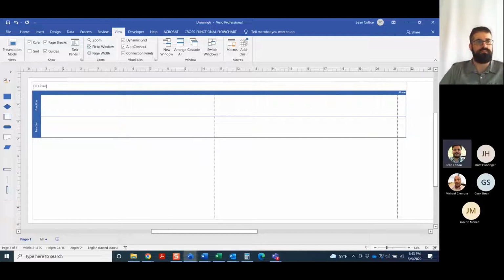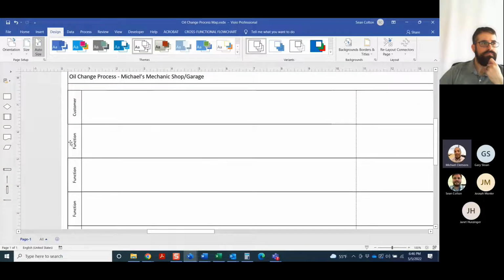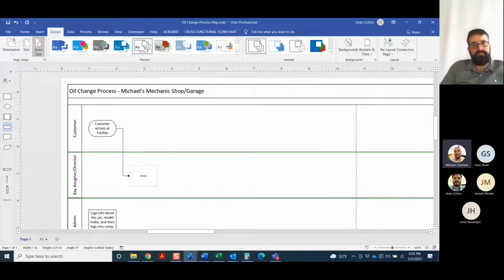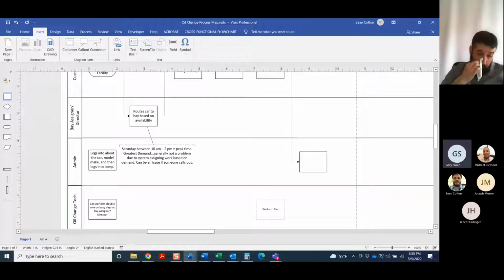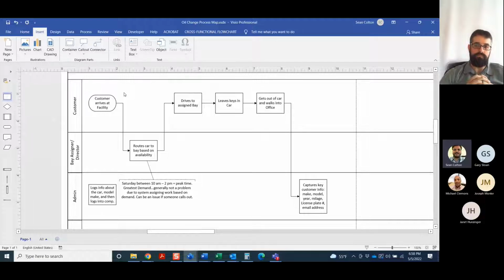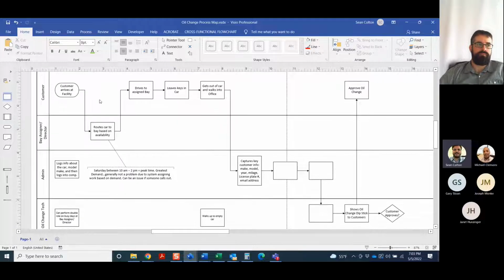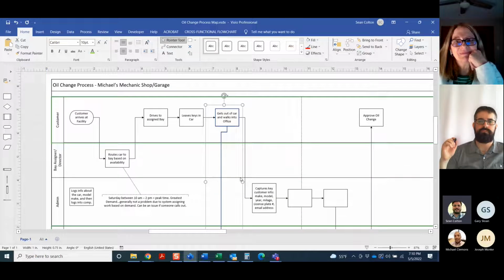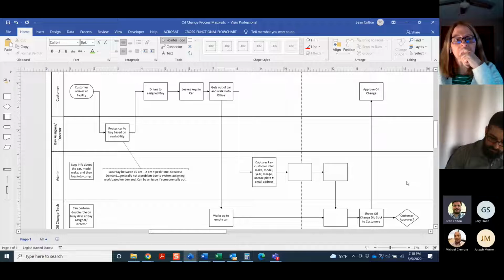Process Mapping Simulation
Simulation Example of process mapping a Cross-Functional flow chart. Follow along with video for process mapping practice!